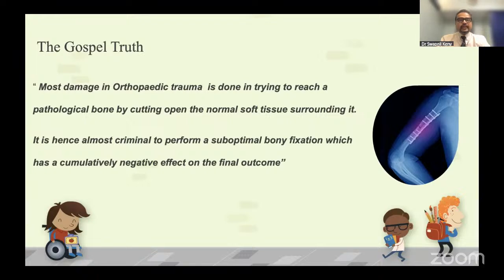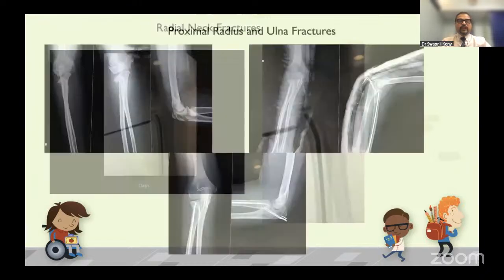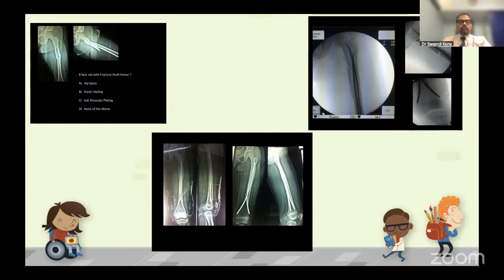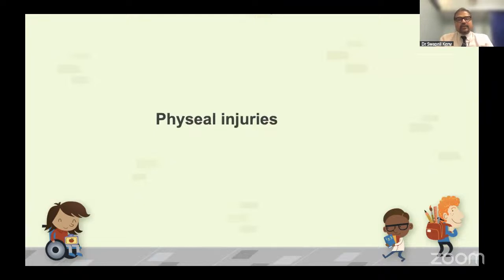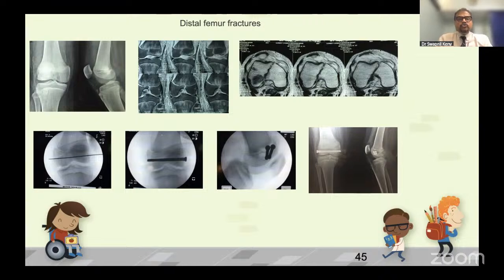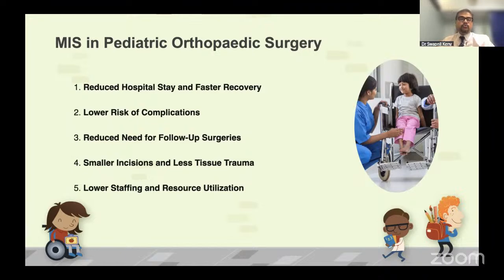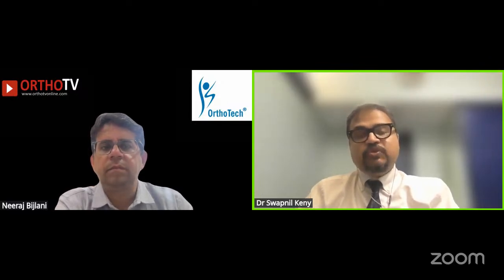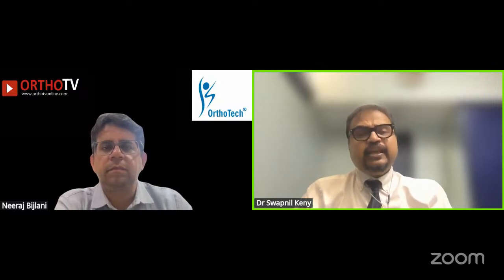OrthoXpert Series - MIS IN PEDIATRIC ORTHOPEDIC TRAUMA - DR SWAPNIL KENY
🔵OrthoXpert Series

💡 Topic: MIS IN PEDIATRIC ORTHOPEDIC TRAUMA

🎤 Speaker: DR SWAPNIL KENY

🗓️ Date: Wednesday, 12th March , 2025

💡 Don't Miss This OrthoTV OrthoXpert Series!

Supported by Haleon : The Makers of Centrum